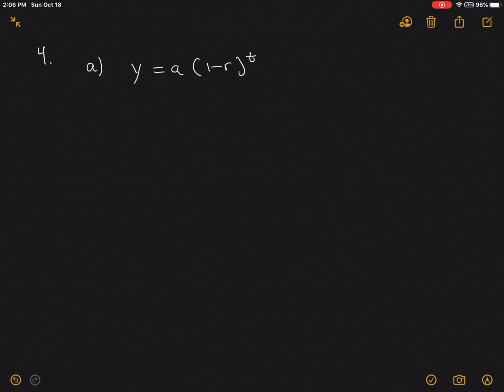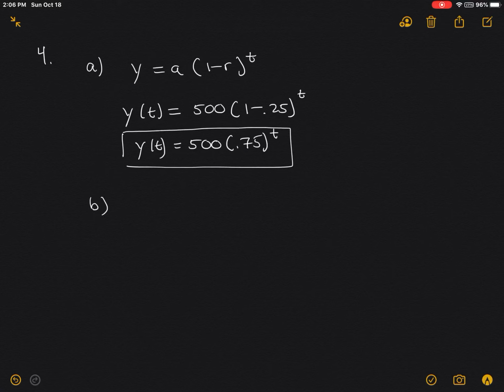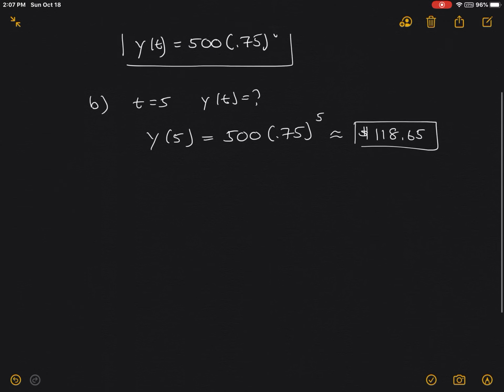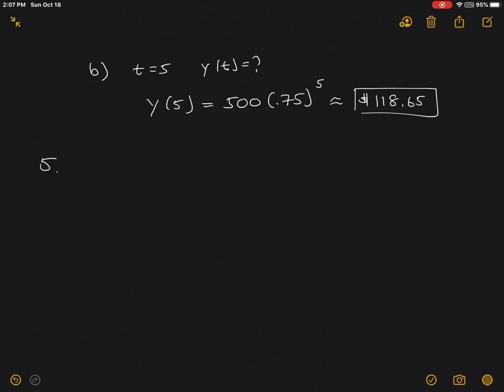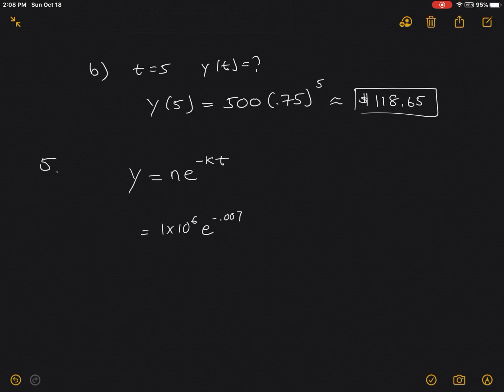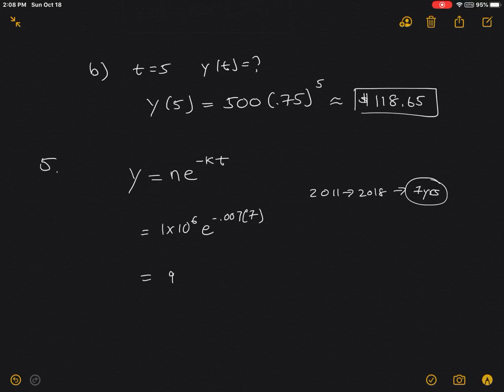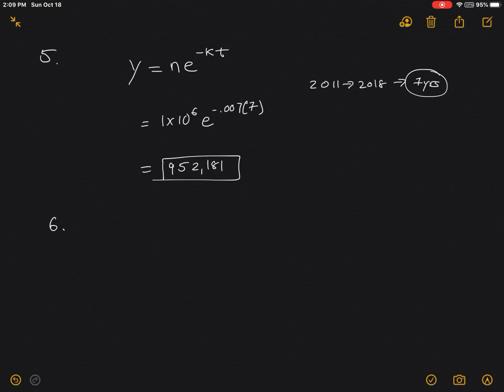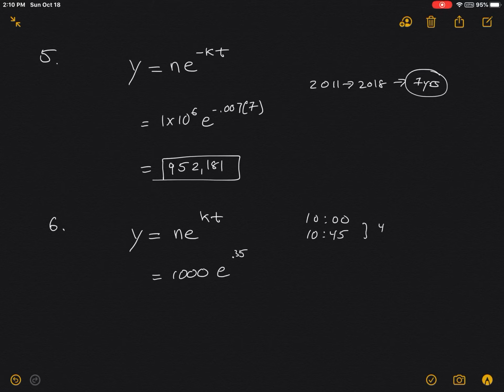Ma 3.1 Ex #4-6